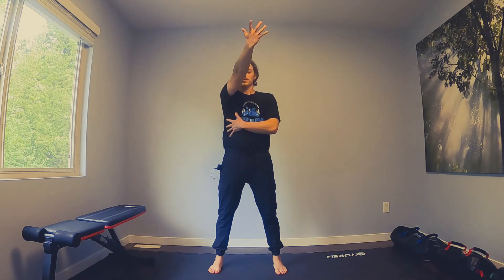Standing Shoulder CAR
Exercise: Standing Shoulder CAR
Exercise Category: Shoulder Mobility
Coaching Cues: Make sure to stay out of any painful portions of the movement. You can always reduce how far you move your shoulder to work within YOUR pain free range of motion